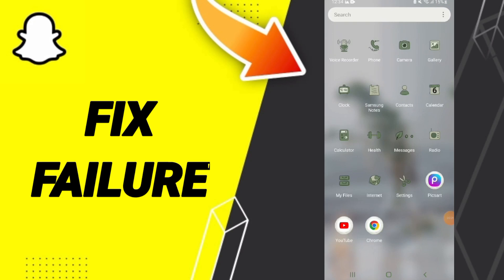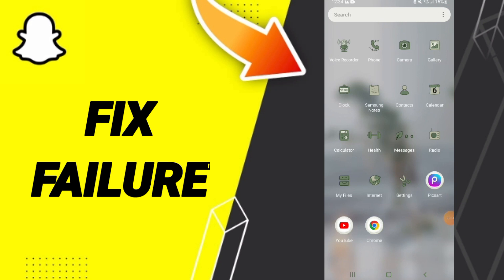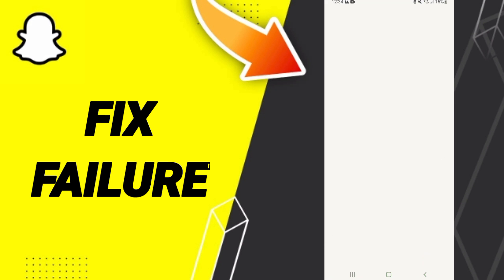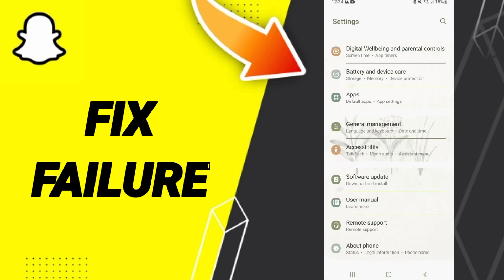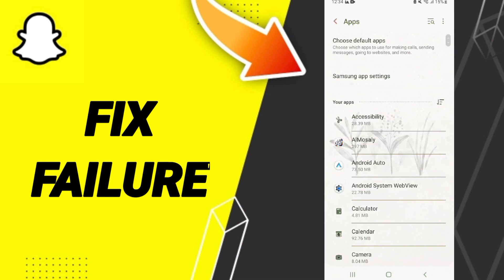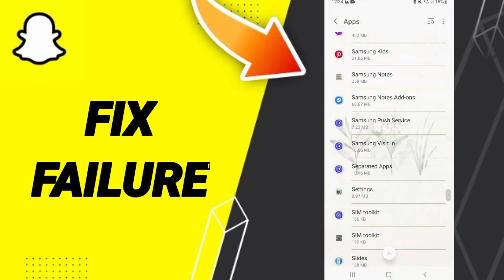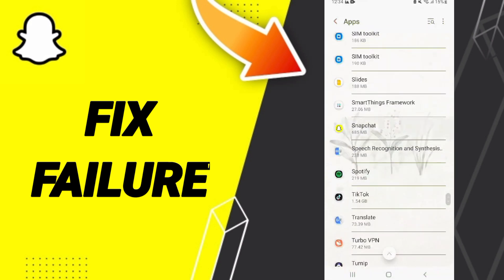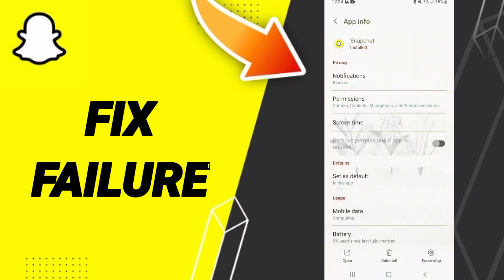How To Fix Failure On Snapchat App 2024